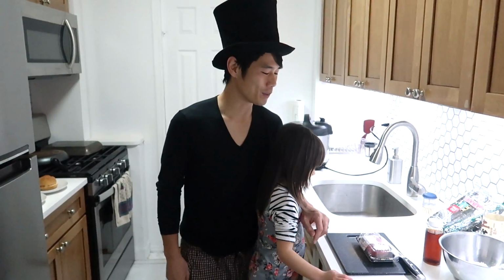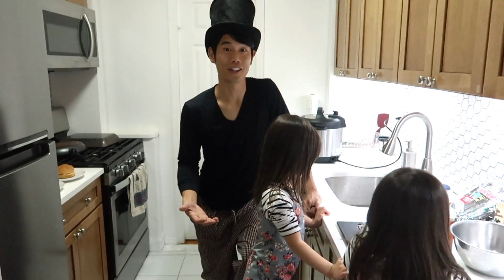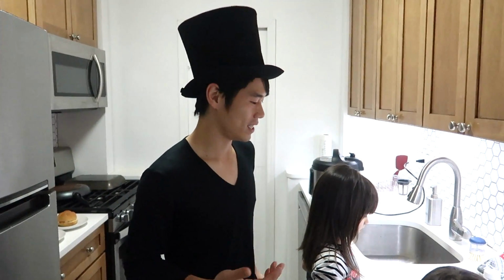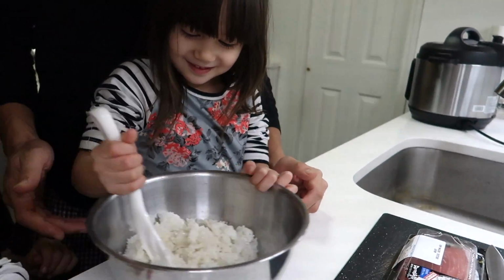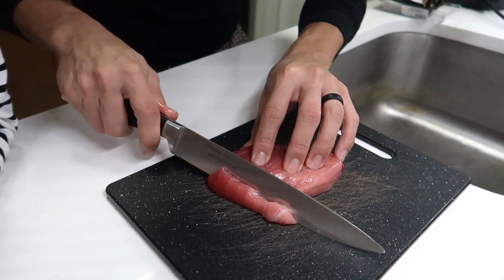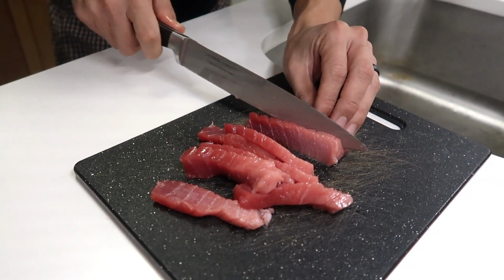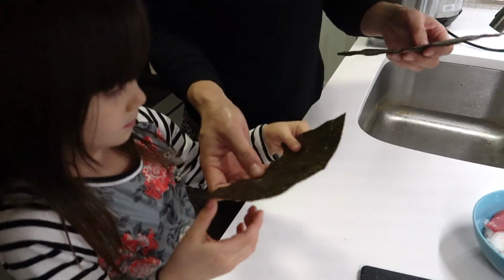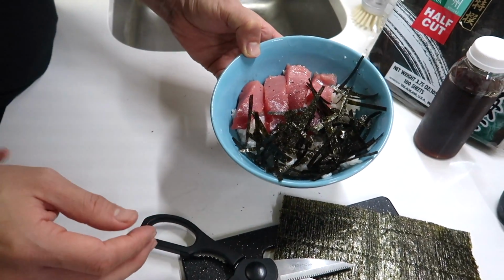Tuna Cutting Ceremony at Japan Village in Industry City & Making Maguro Don at Home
We went to Sunrise Mart's Tuna Cutting Ceremony at Japan Village in Industry City in Brooklyn NYC and fought with the massive crowds to watch them slicing open a 195 pound tuna that cost $15,000 (good part due to massive shipping fees apparently). It was quite a spectacle, kinda gross, but impressive! We bought a $24 chunk and my Japanese husband prepared it with our kids to make a delicious Maguro Don (tuna bowl) dinner for us! YUMMY - OISHII!!!